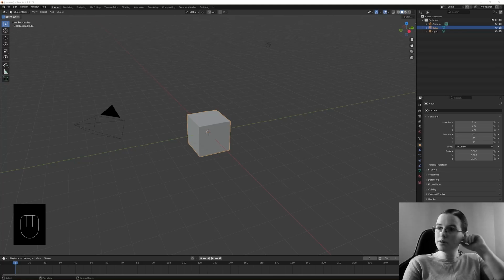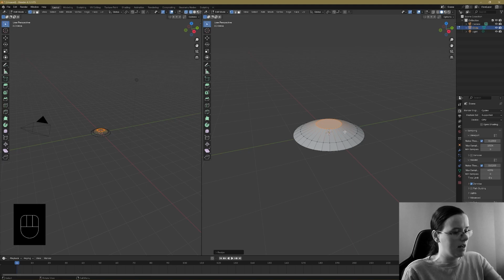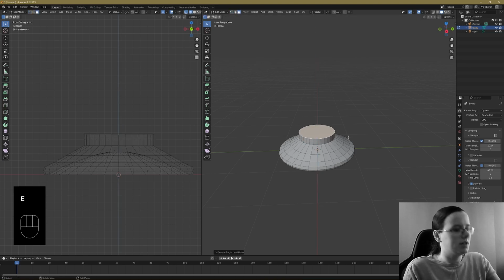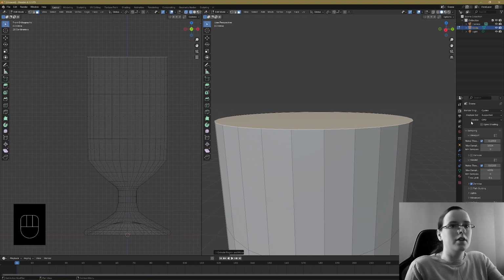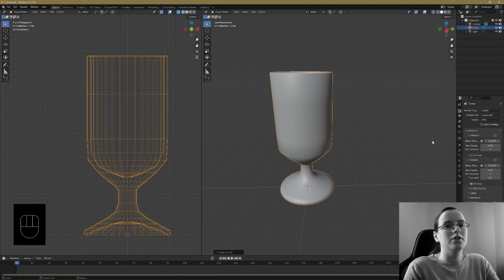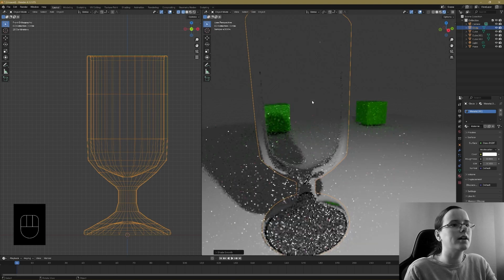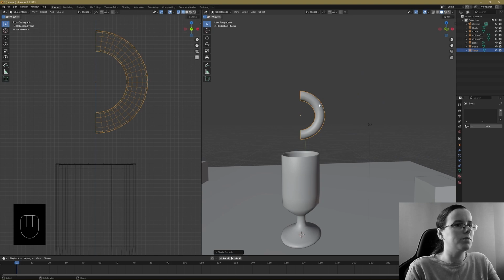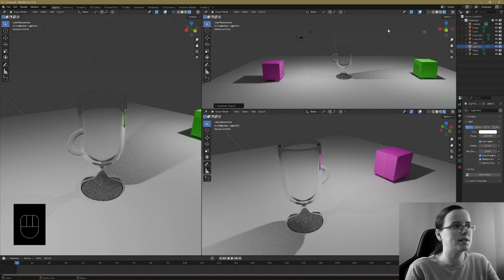(S:1)(#6) Blender Tutorial: How to make a glass coffee cup.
Welcome to my Blender tutorial series, where I make 3D creation accessible, fun, and rewarding for creators of all skill levels. Whether you're a beginner starting your CGI journey or an intermediate user looking to enhance your skills, these tutorials provide clear, step-by-step guidance to help you achieve professional results.

From modelling and texturing to animations and rendering, I explore essential techniques and creative workflows that can elevate your projects. With a mix of practical tips and real-world applications, my tutorials are perfect for hobbyists, aspiring artists, and future professionals alike.